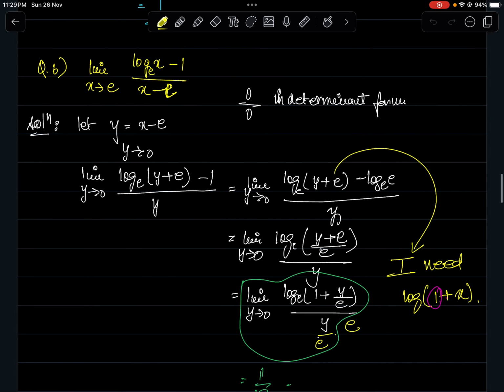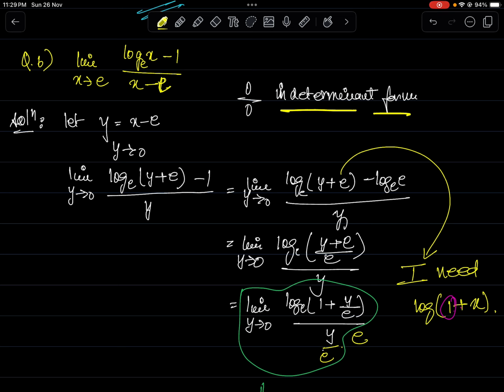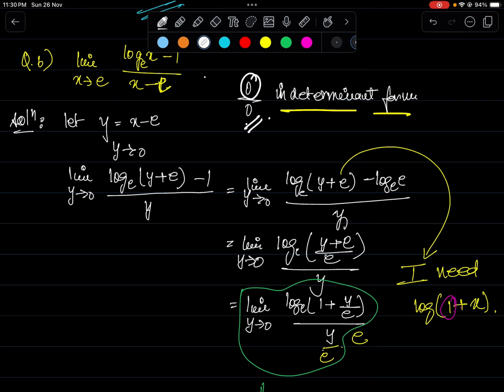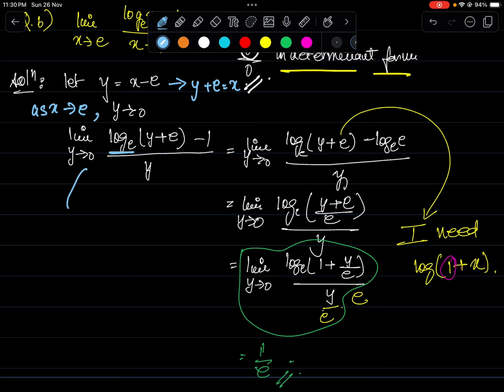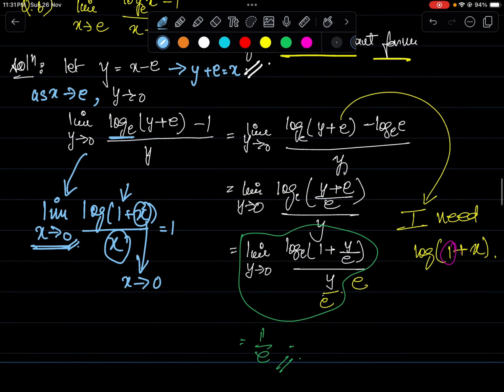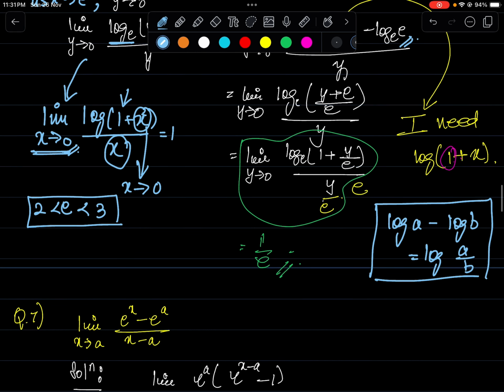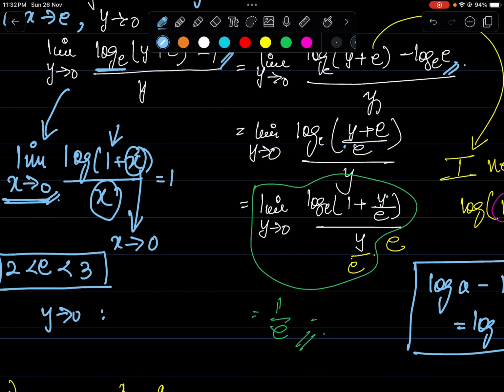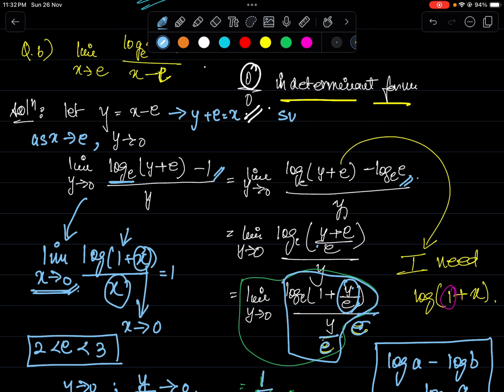HW solution-LIMIT (session2)